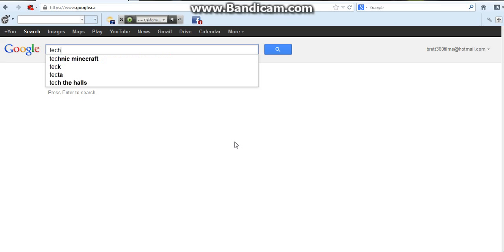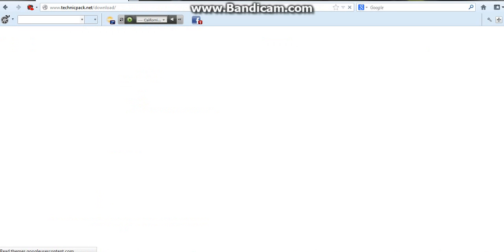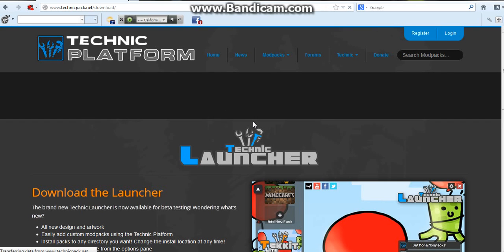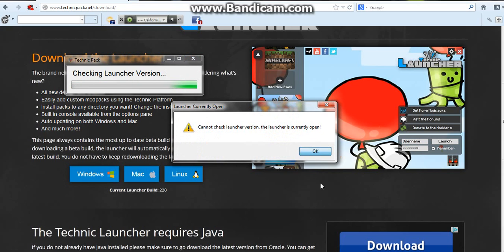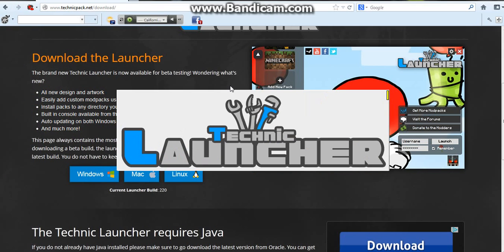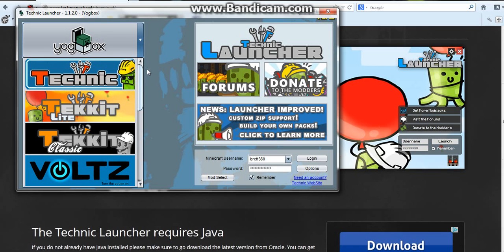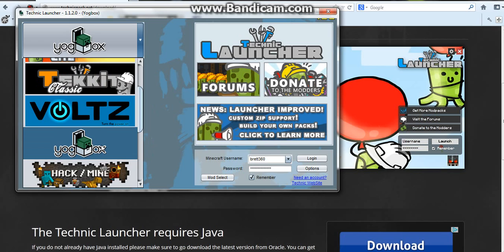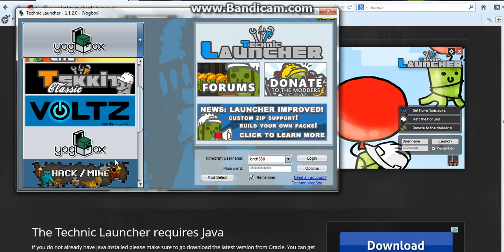Mincraft Yogbox How To: Download The Yogbox ( Download Link )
this tutorial shows you the simplest way to get the yogbox onto your computer it works for windows mac linux